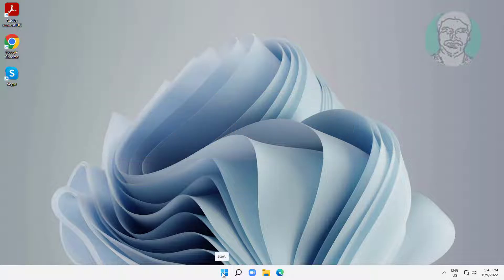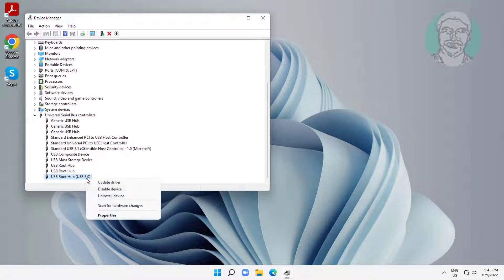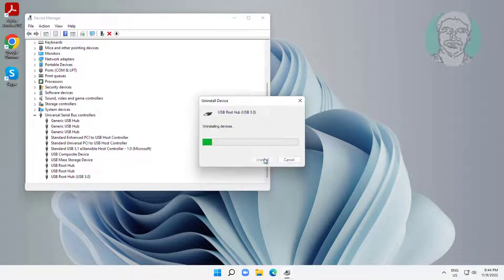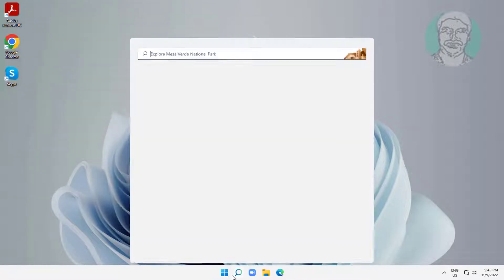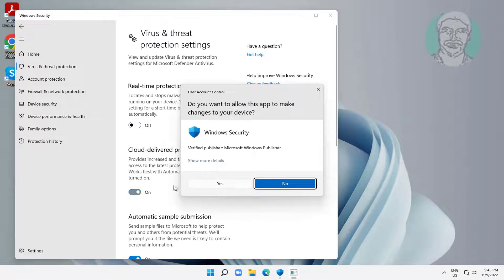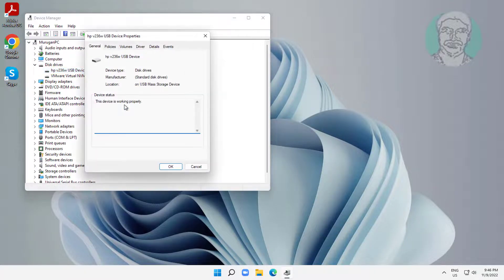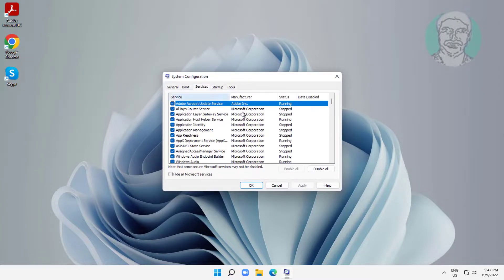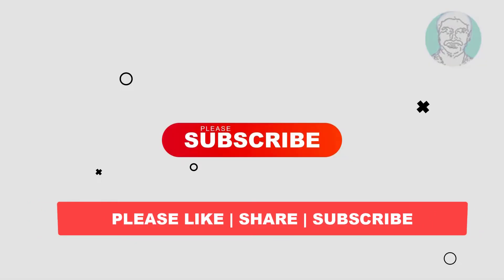Is Your USB 3.0 Transfer Speed Slow? How to Fix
This Tutorial Helps to Is Your USB 3.0 Transfer Speed Slow? How to Fix

00:00 Intro
00:10 Method 1 - Update Driver
00:39 Method 2 - Uninstall Device Driver
01:12 Method 3 - Change Windows Security Settings
01:34 Method 4 - Best Performance
02:00 Method 5 - Safe Boot
02:21 Closing